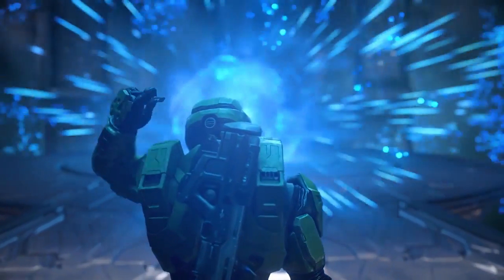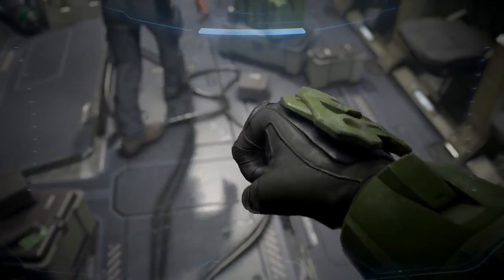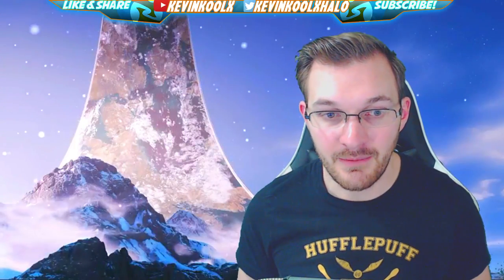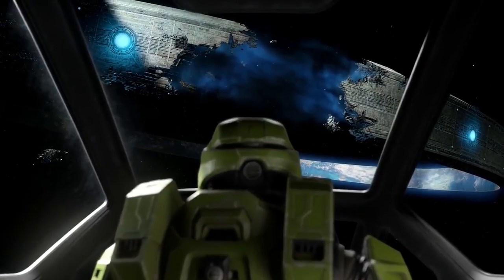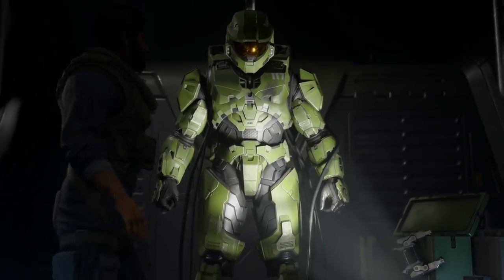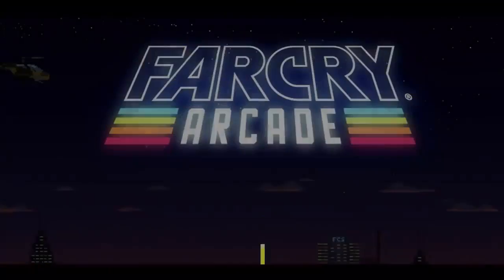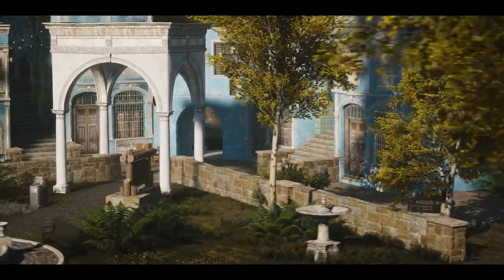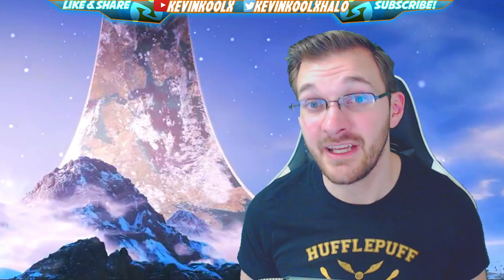Halo Infinite Never Before Seen Feature CONFIRMED by 343 Industries! Halo Infinite News Update!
Halo Infinite Never Before Seen Feature CONFIRMED by 343 Industries! Halo Infinite News Update! This Halo Infinite News Update talks about Halo Infinite Forge and how it's getting a brand new feature never seen before in the Halo franchise. Halo Infinite forge will have a redo and a undo button. This Halo Infinite Forge Redo/Undo button will be huge for the Halo Infinite forge has it's a feature long time waiting for the Halo Forge community.